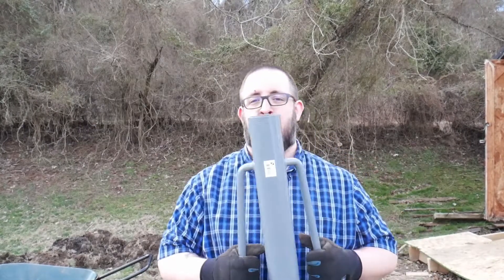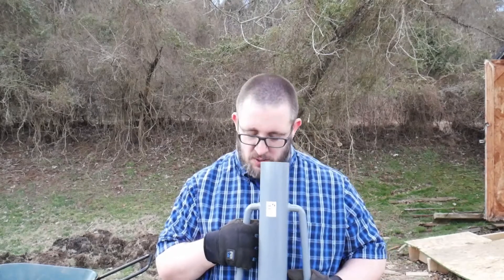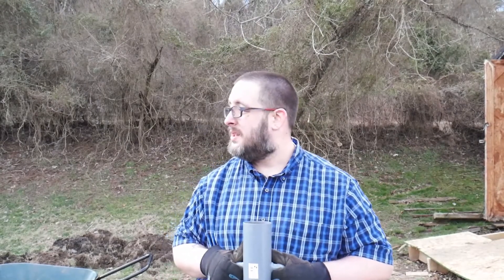Electric Fence Garden Installation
I needed an easy way to be able to visualize my garden dimensions. So I decided to start working on my electric fence. This doesn't quite go how I'd intended

March is my birthday Month! Enter "NMH329" at checkout for free standard shipping. Offer expires 03/31/2020

Note: Using/Buying anything from my links directly supports me and helps me bring more and better content to you

I use TubeBuddy to help track relevant tags and monitor my performance. You can get TubeBuddy at the following link: